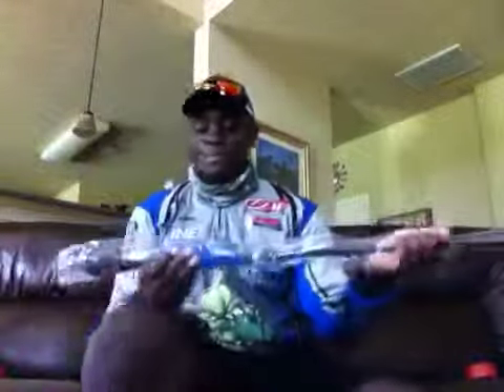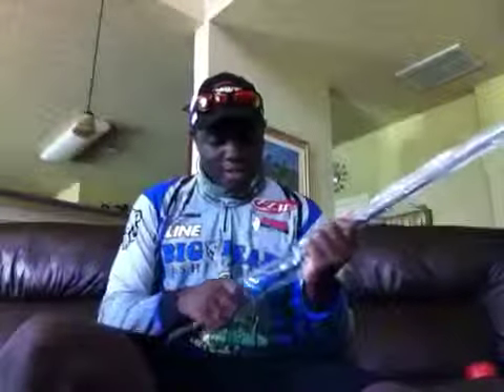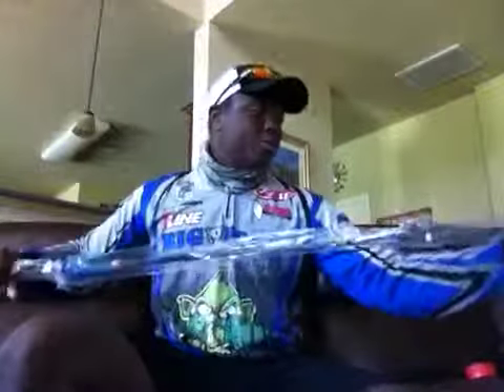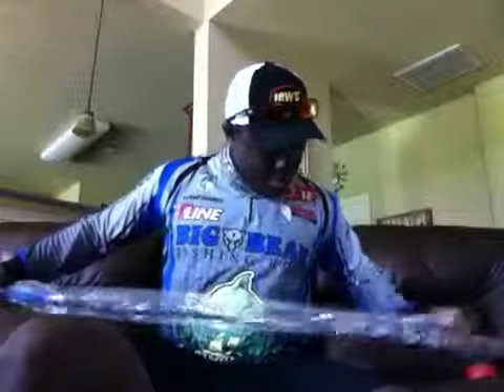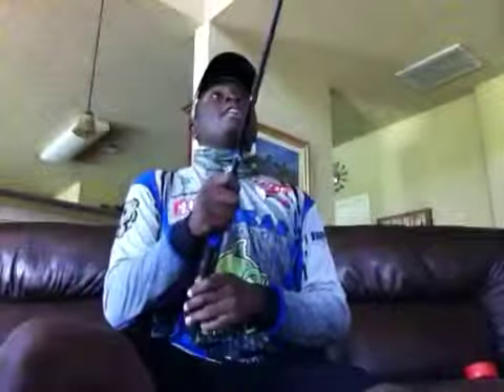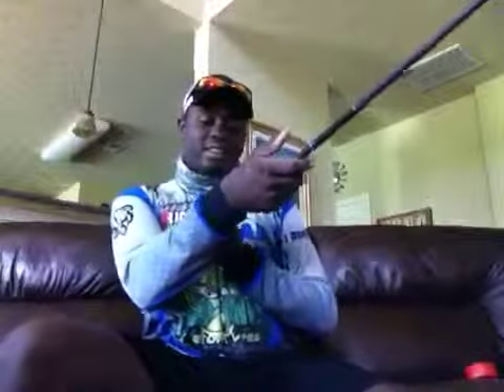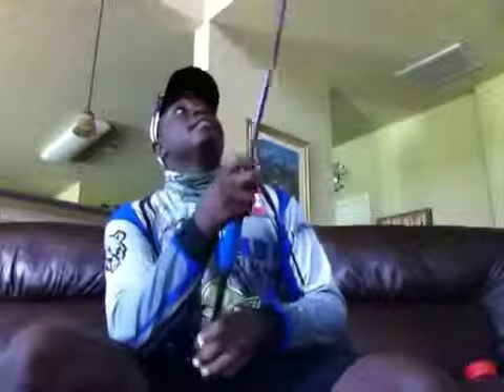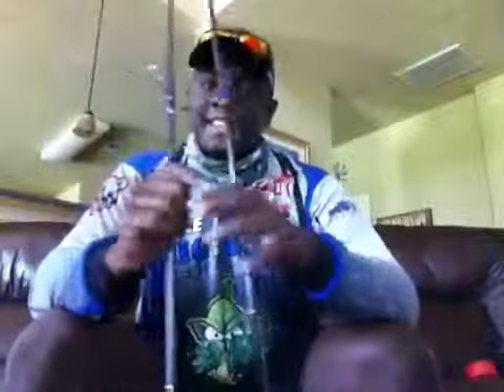Big Bear Fishing Rods Unboxing